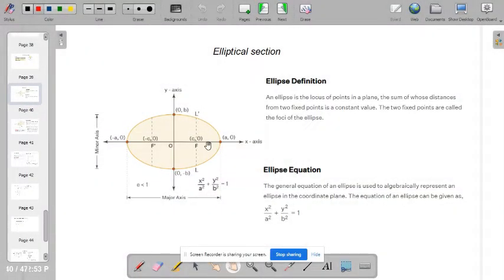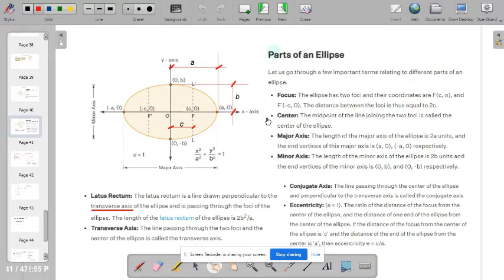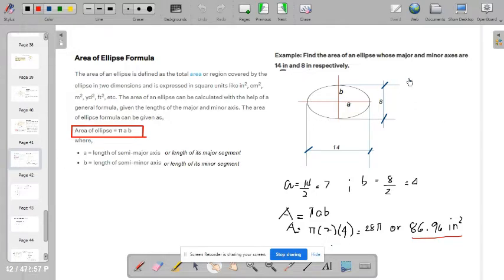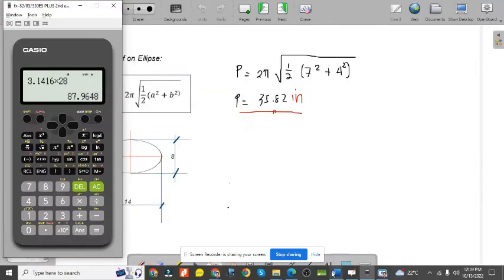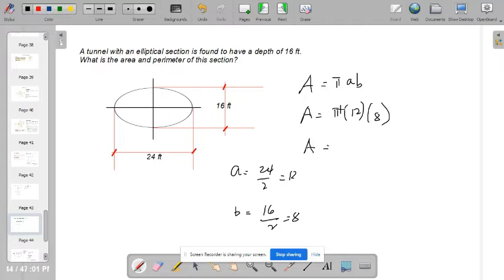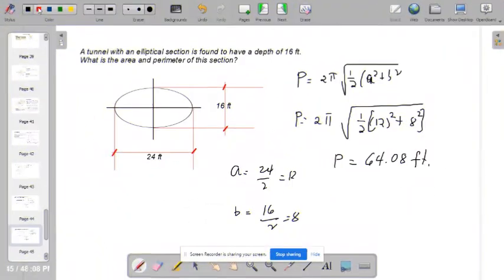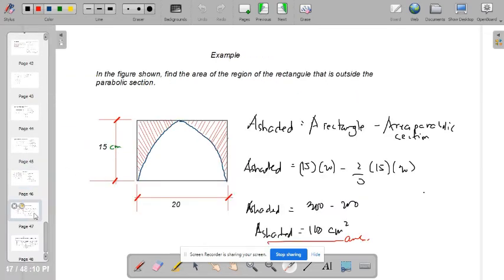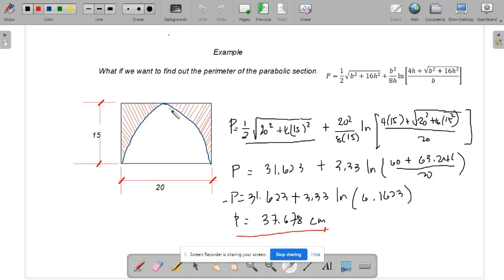Module 3: Elliptical and Parabolic Section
Learner's Hub develop this content to assist students who need help in solid mensuration course. Discussed in this video is a brief description on how to solve problems using the formula of elliptical and parabolic section.